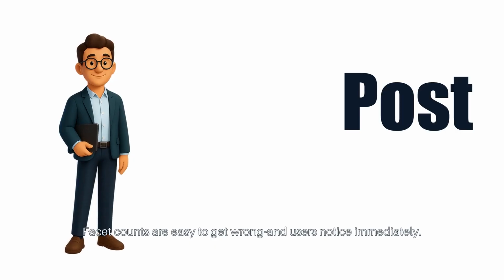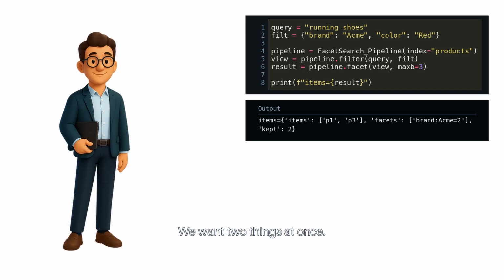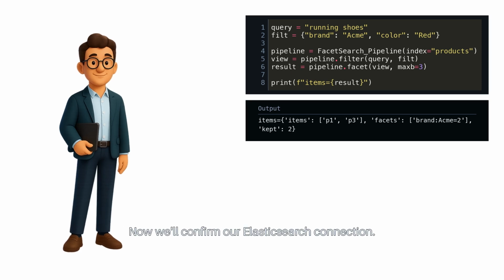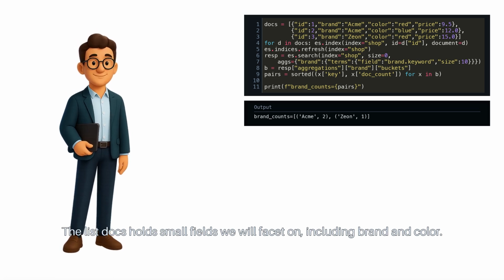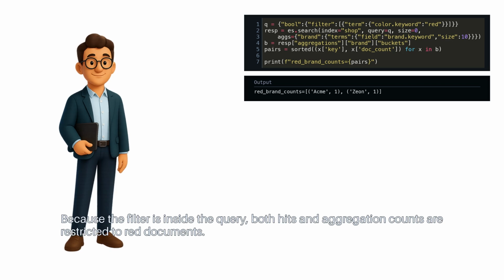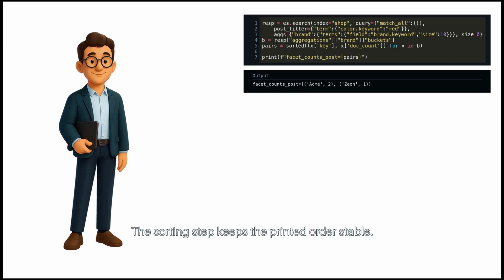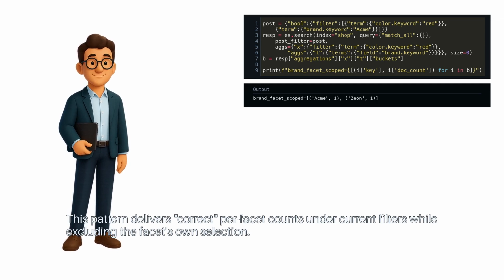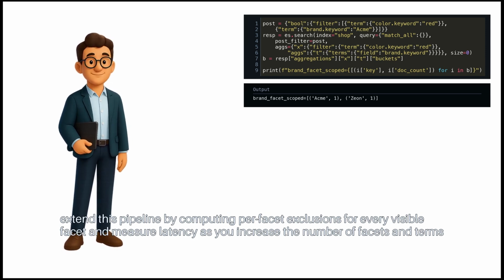Elasticsearch Faceted Search: Build Filters + Counts with Aggregations in Python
Facet counts in Elasticsearch are easy to get wrong — learn the post_filter pattern to compute correct faceted counts while keeping filtered hits visible.
Implement a pattern that returns items matching user filters but computes per‑facet counts that exclude each facet’s own selection to improve UX and pivoting.
Hands‑on examples use Python with the official elasticsearch-py client, terms aggregations, and post_filter/post-aggregation scopes.